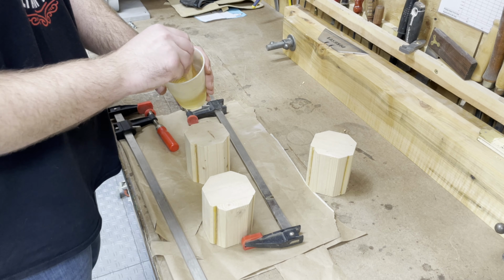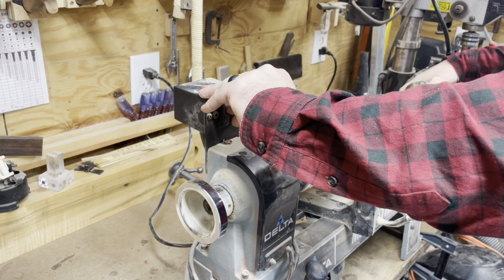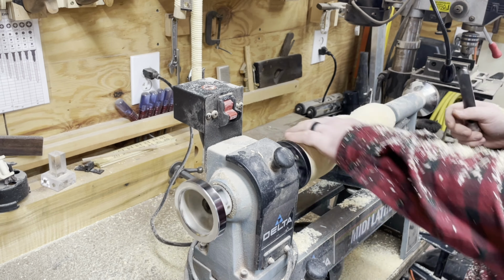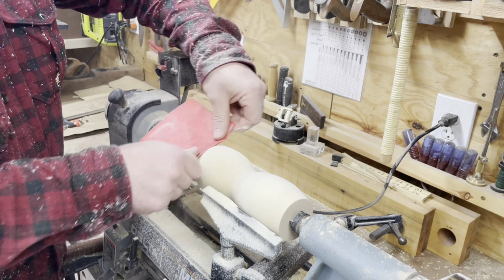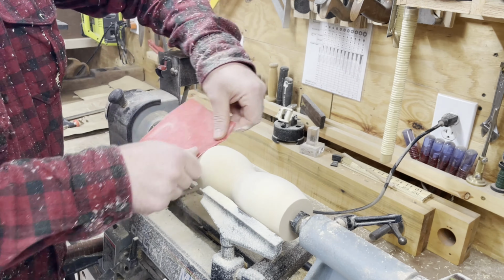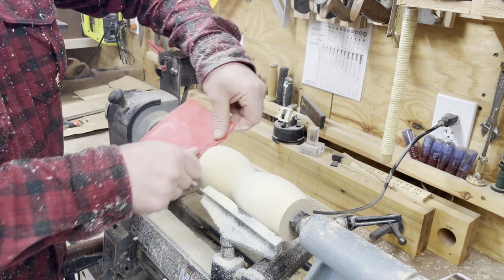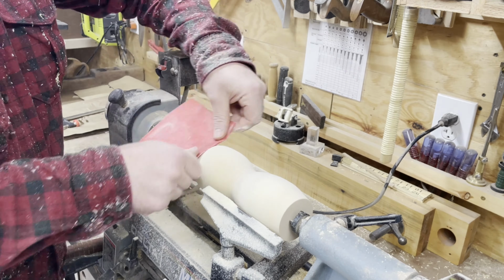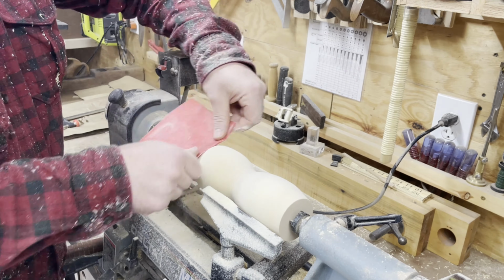Do You Want to Build a Snowman?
In this video, I show the process of turning a snowman on the lathe. This is a great beginner DIY lathe project that anyone can do! The video covers gluing up, turning, painting and extra details. This is also a great project that you can get creative with with decorating and design. Someone please make Olaf from Frozen and tag me in it.

Tools Used

Delta Midi Lathe

SUIZAN Saw

Wen Belt and Disk Sander

Hardware/Software
iPhone 12 Pro
Lightworks